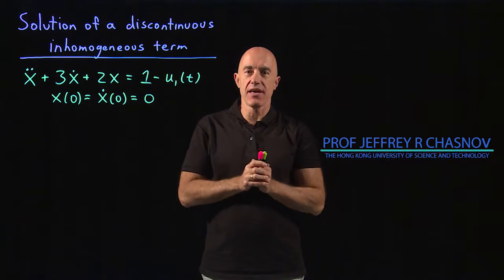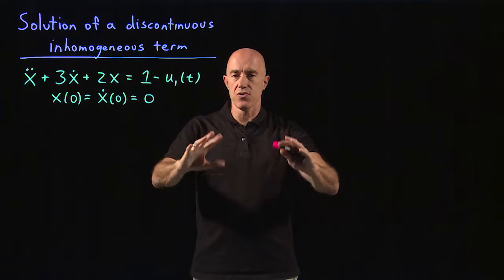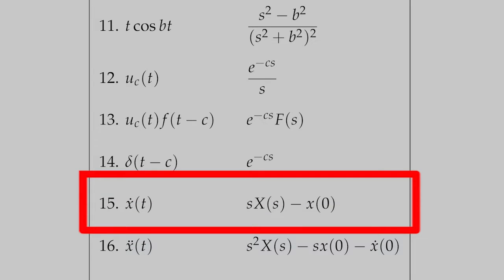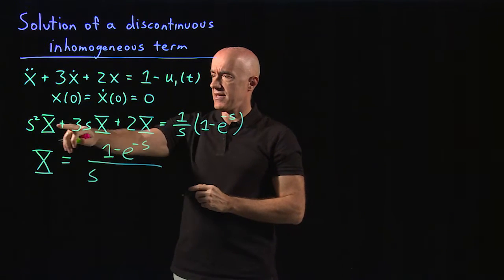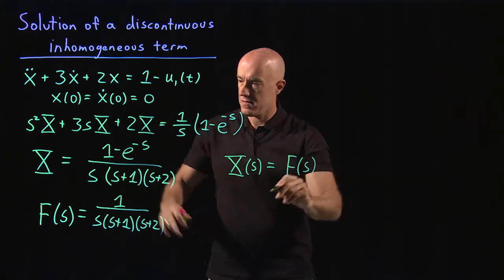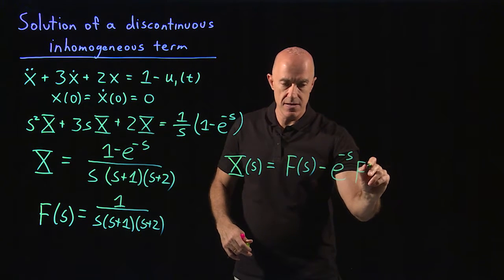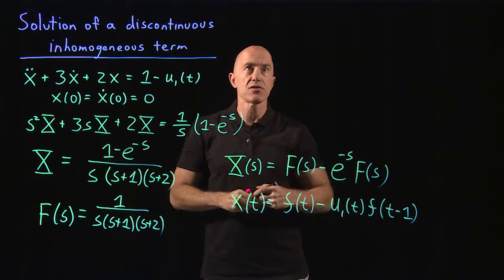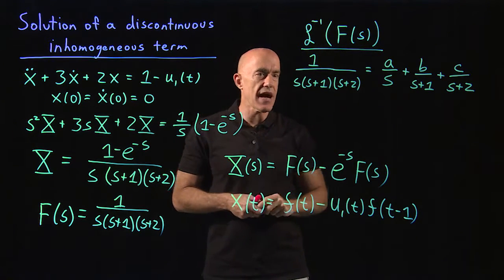ODE with a Heaviside step function | Lecture 34 | Differential Equations for Engineers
Laplace transform method applied to a differential equation with a discontinuous inhomogeneous term. Uses Heaviside step functions.